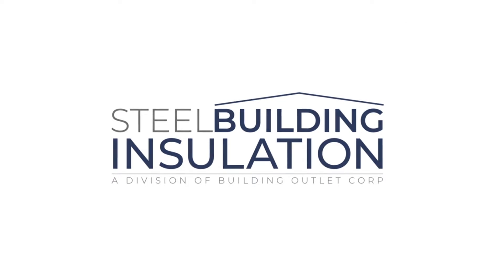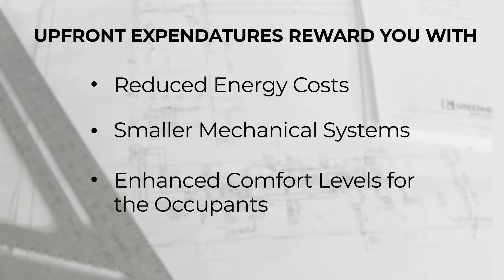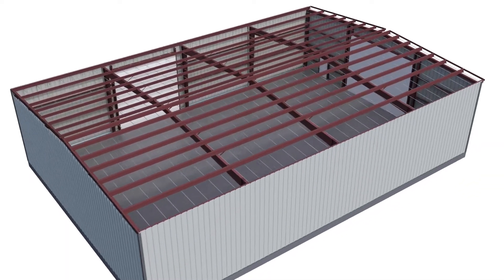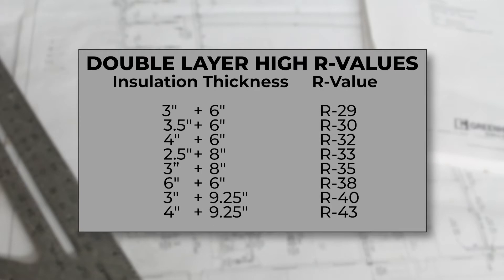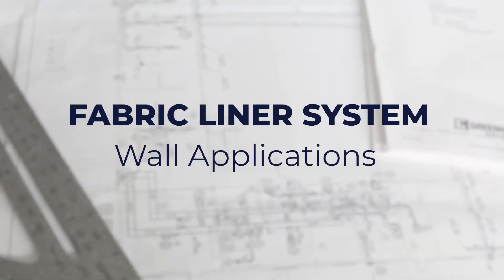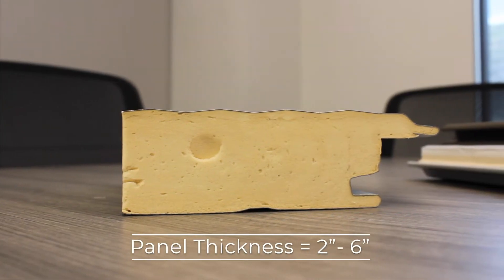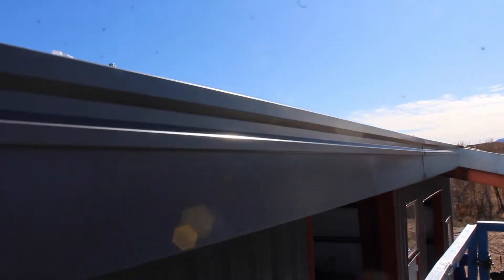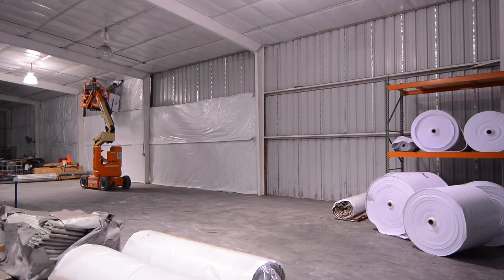Steel Building Insulation Systems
Learn about all types of steel building insulation systems, from basic single layer insulation systems to high performance thermal insulation systems. Insulation has a guaranteed payback through energy savings. We are happy to answer all of your insulation related questions.